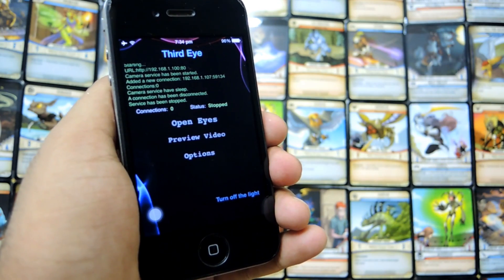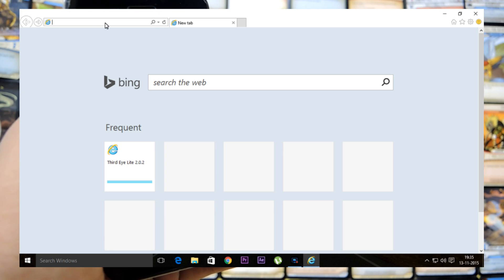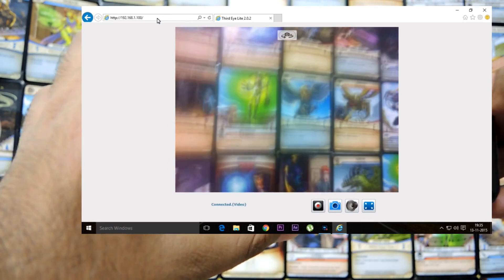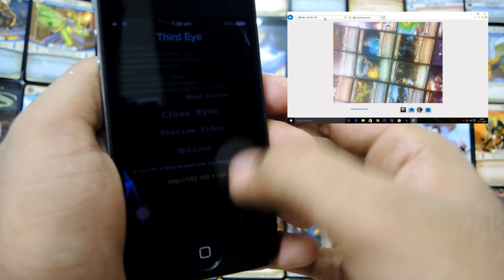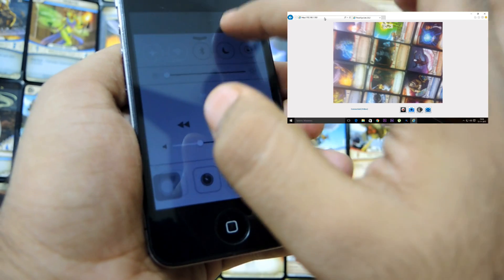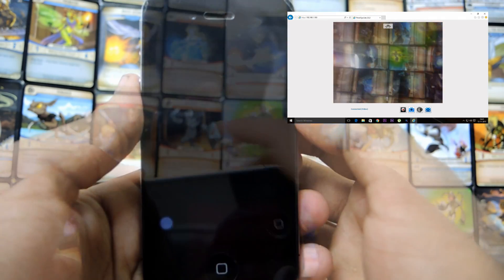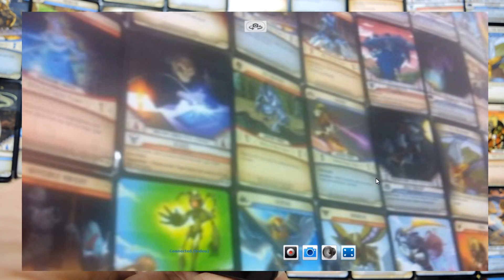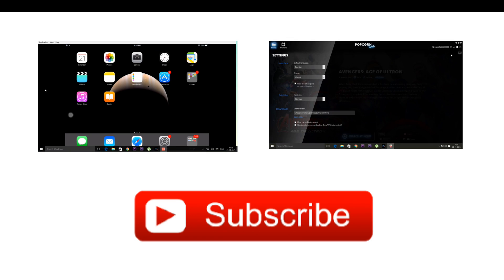How to Use an iphone/ipad as a baby monitor or hidden camera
In this video you can learn how to use your iphone, ipad or any ios device a wireless baby monitor or a hidden spy camera.